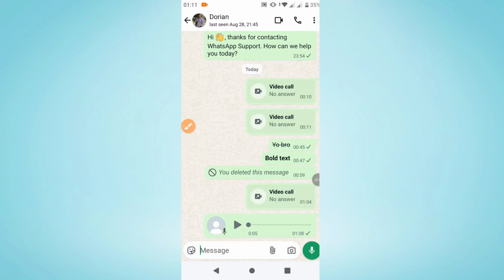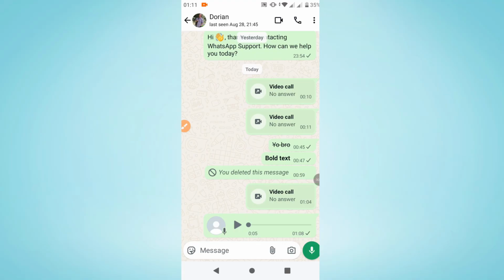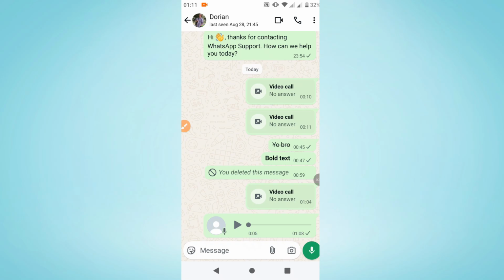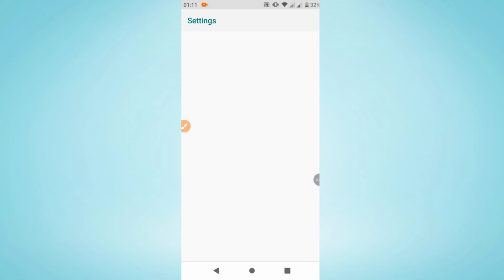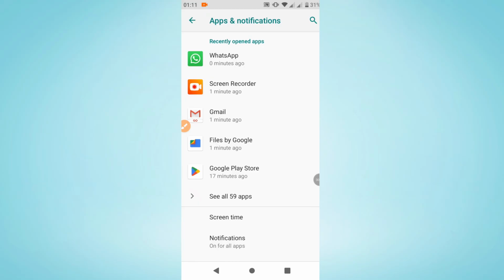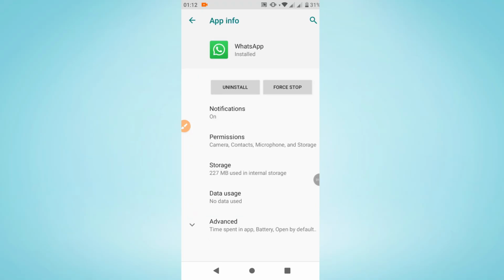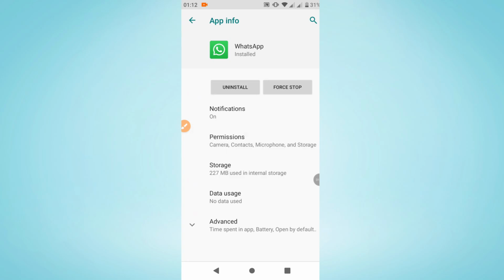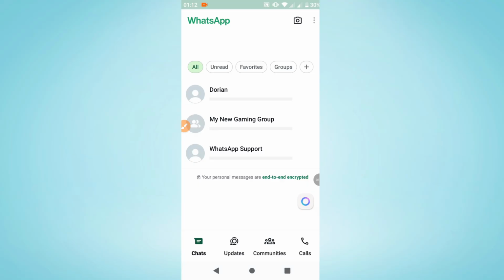How to Fix WhatsApp Not Recording Audio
See how to fix WhatsApp not recording audio by checking permissions and settings.